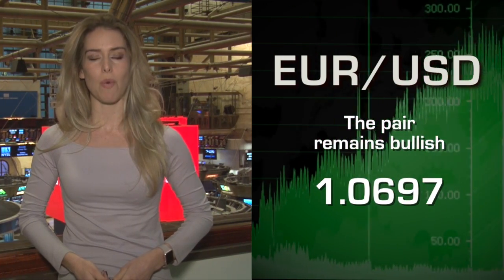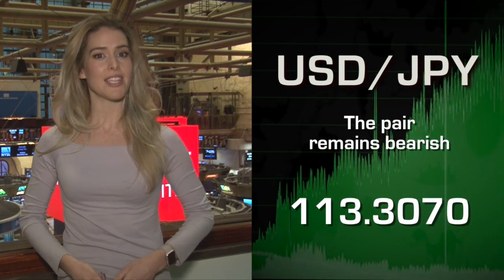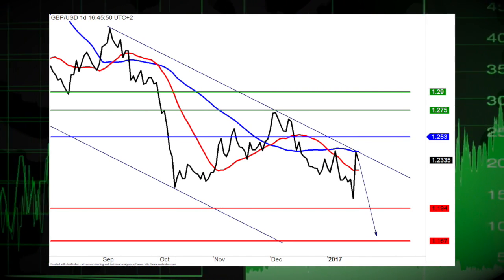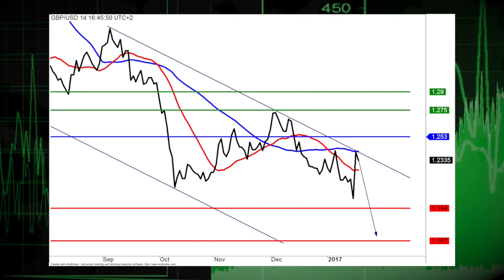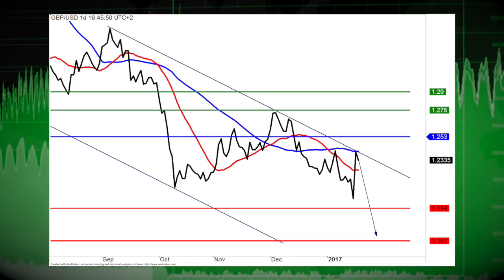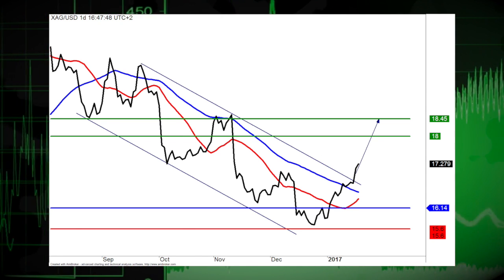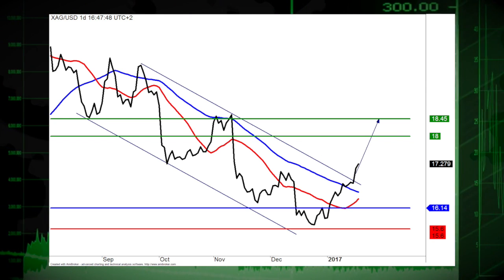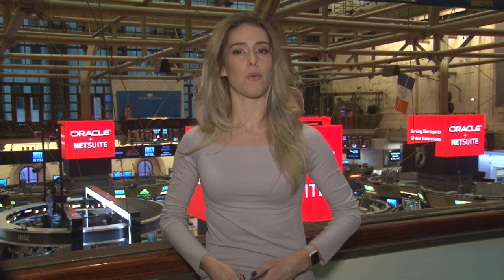1/18: Equities mixed, Housing market paves positive expectations (13:08ET)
1/18/17: The major averages are mixed, with the Dow struggling the most in afternoon trade. Today's Housing Market data gives positive insight for tomorrow's data.